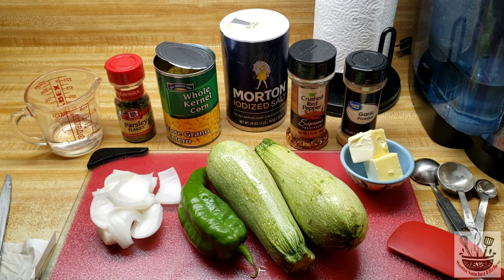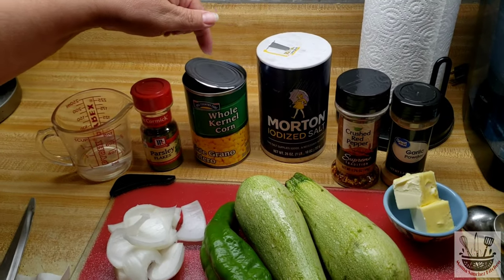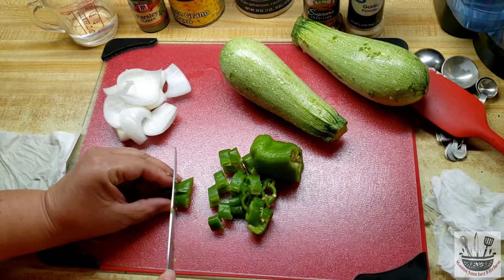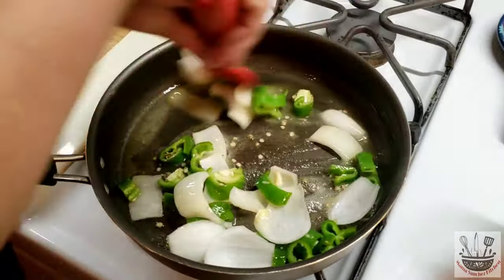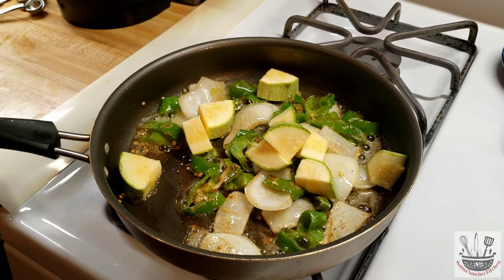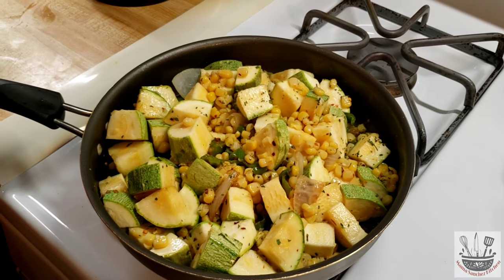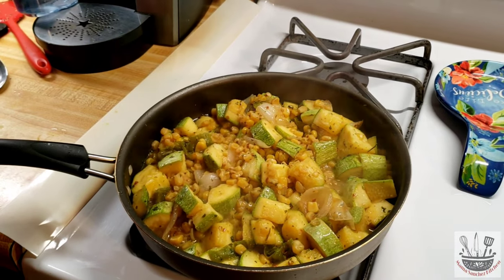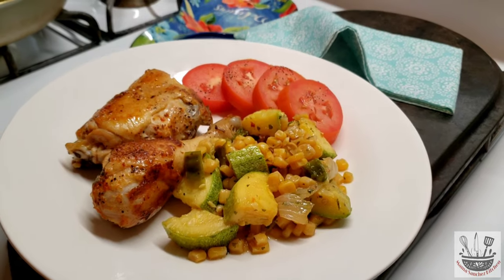Calabaza con elote a la mantaquilla (Butttered squash and corn)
Recipe:

4 tablespoons - margarine
2 - squash
1 - enaheim
1/4 - onion wedge
1 can - corn (15oz)
1/2 teaspoon - garlic powder
1/2 teaspoon - pepper flakes
1 teaspoon - parsley
1/2 teaspoon - salt
1/4 cup - water